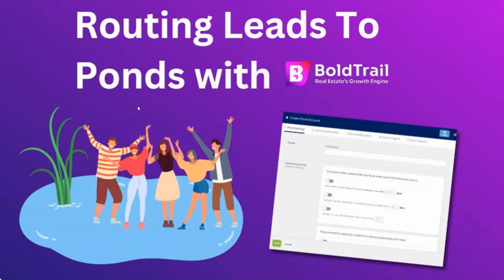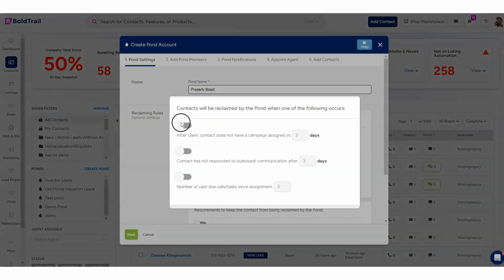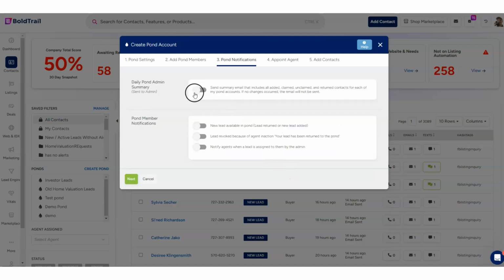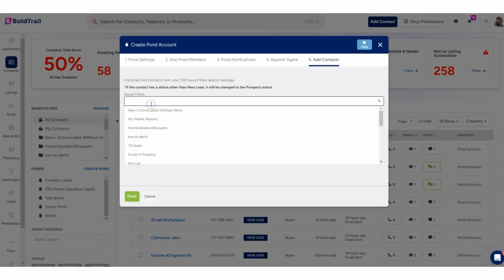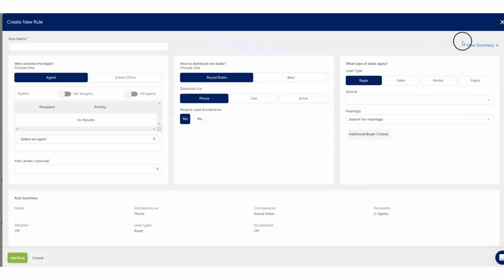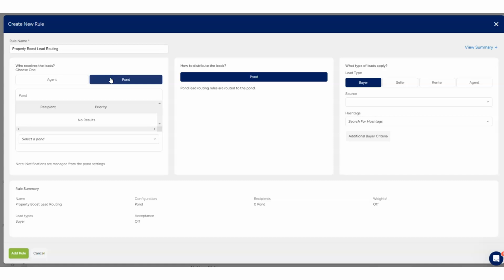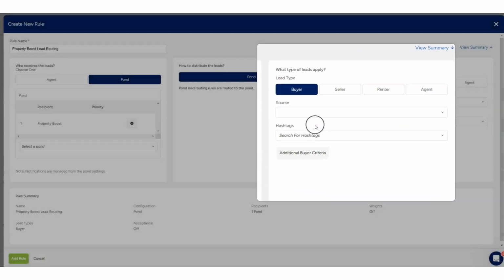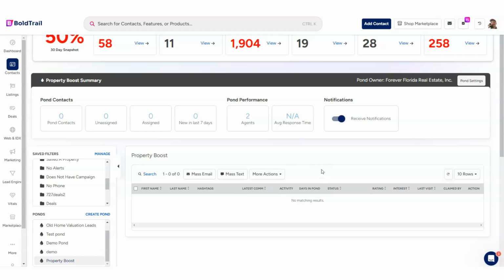How To Use "Ponds" To Route Real Estate Leads To Your Team More Efficiently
What is a "Pond"?
A "pond" is like a shared bucket where all team members can find and claim new real estate leads. It helps teams share leads more easily.

Setting up a Pond:

An admin can create a pond in the "Contacts" section of the system.
Admins decide which team members can access the pond and how leads are shared.
There are rules for reclaiming leads if agents don’t act on them quickly, like not responding within a few days.
How Communication Works:

Leads get automated messages (texts or emails) from a "designated agent" until a specific agent claims the lead.
Once claimed, the new agent communicates directly with the lead.
Organizing Leads:

You can add filters to sort leads into ponds based on hashtags or other criteria.
For example, all leads from "Property Boost" ads can go into one pond.
Routing Leads to a Pond:

Admins can set up rules for automatically sending leads to a specific pond.
Leads can be tagged with keywords to match the correct pond.
Benefits of Using Ponds:

Only the most active and interested agents can claim leads.
It ensures leads are used wisely, helping the team succeed.
It’s a great way to make sure everyone gets an equal chance at new opportunities.